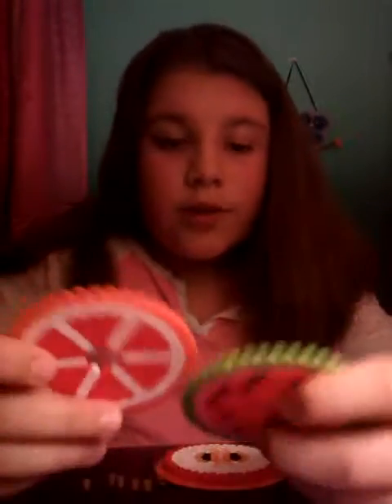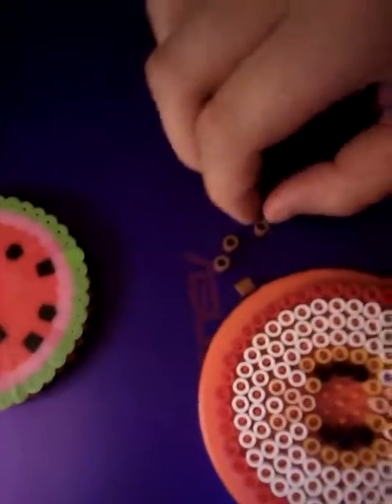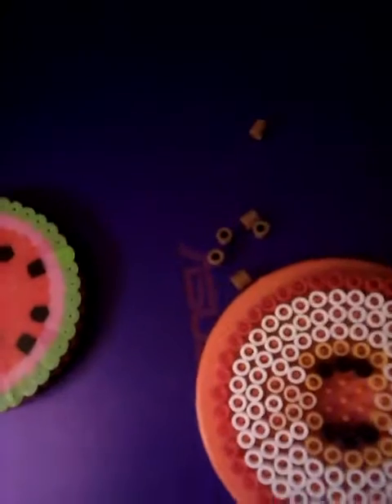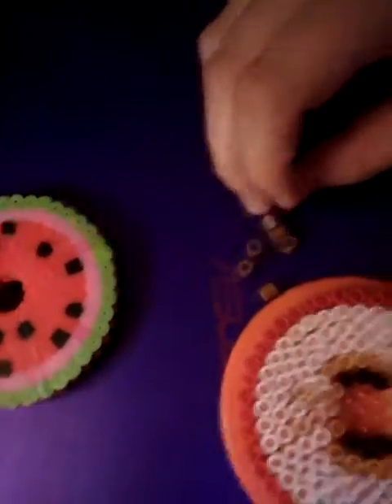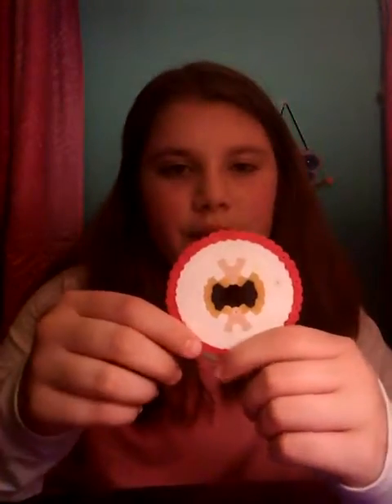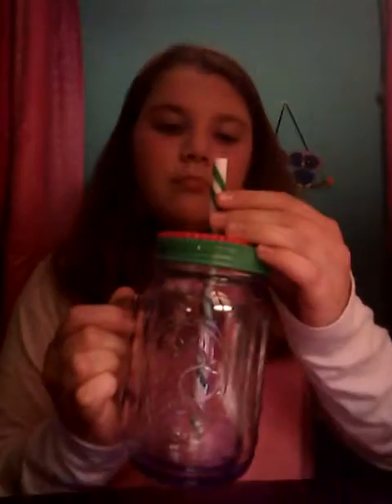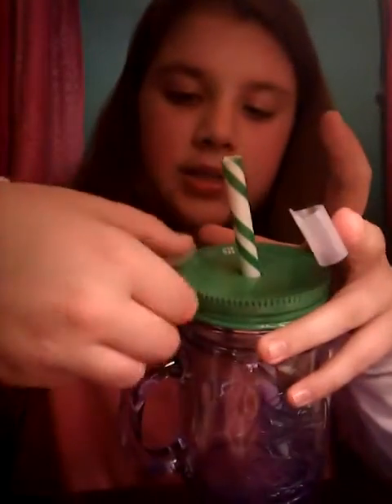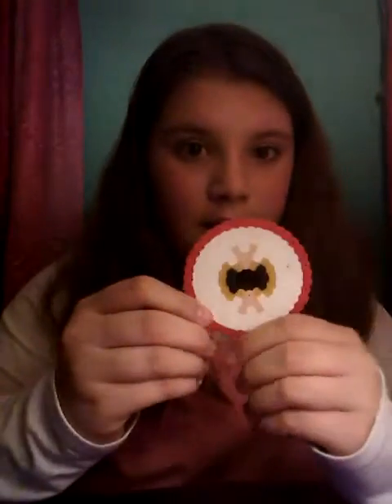Perler Bead Drink Toppers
Fun, Fast, Easy